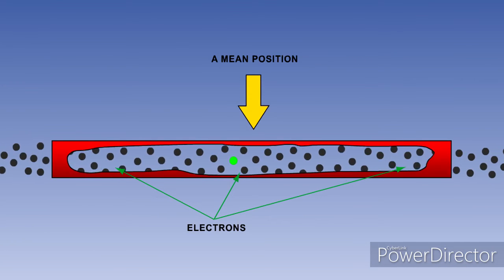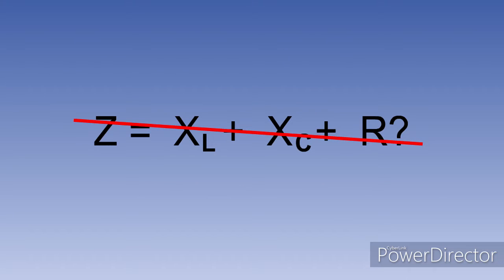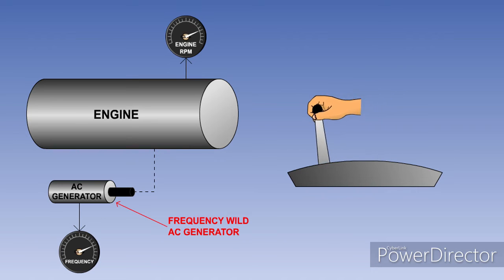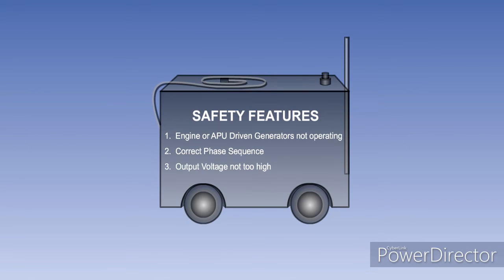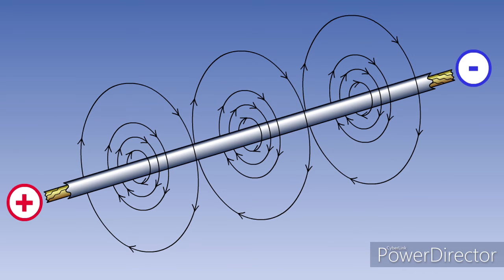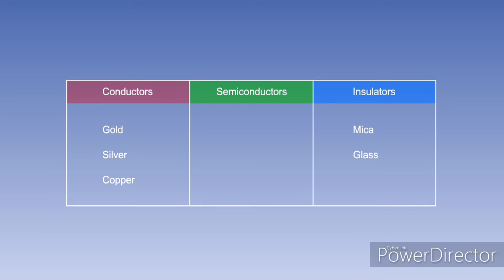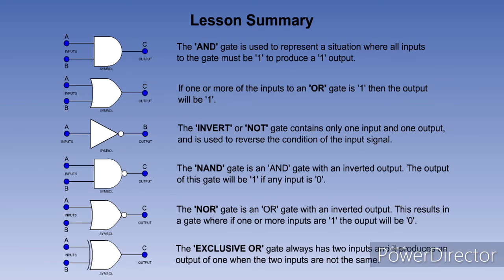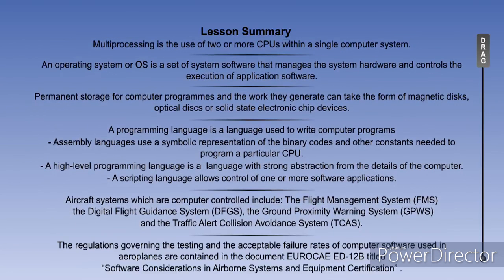ATPL Alternating Current (AC) Full Course🌦️ | Complete Ground School Training for Student Pilots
⚡ **ATPL Engines – Electrical Systems: AC Power**
In this lesson, we explore **alternating current (AC) electrical systems** — a cornerstone of modern aviation. From generation to distribution, you’ll understand how AC power keeps advanced aircraft running safely and efficiently.

✔️ Basics of alternating current (AC) vs direct current (DC)
✔️ AC generation methods (alternators, inverters, constant frequency systems)
✔️ Key components: transformers, rectifiers, and control units
✔️ Advantages of AC in large aircraft
✔️ Power distribution and system redundancy
✔️ Common failures and protective devices

🎓 **Perfect for:**
• ATPL and CPL students studying Aircraft Systems
• Pilots looking to strengthen technical knowledge
• Flight instructors preparing class material
• Aviation enthusiasts curious about aircraft electrics

📚 This lesson builds the foundation for mastering **aircraft electrical systems**, leading into DC systems, power protection, and integrated avionics.